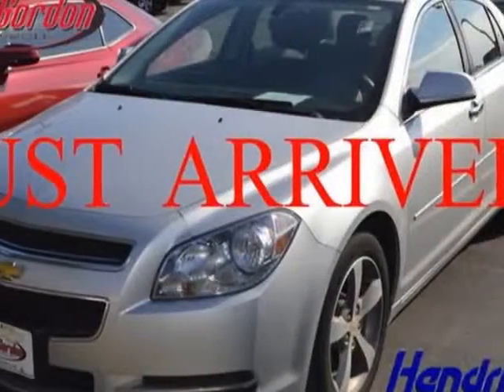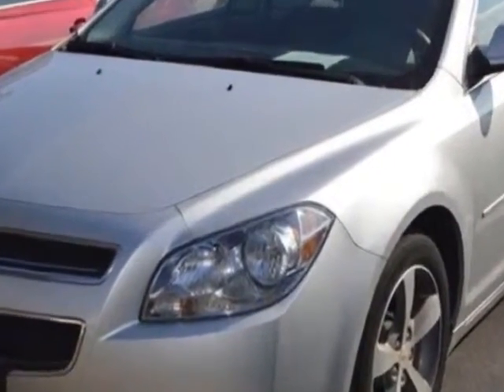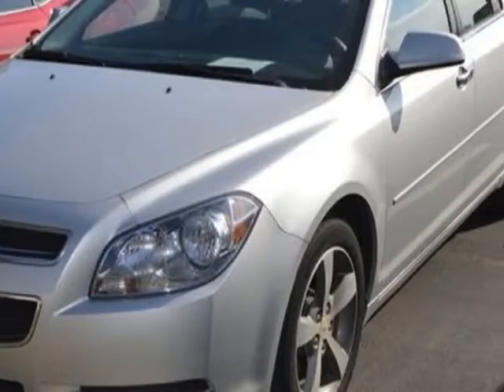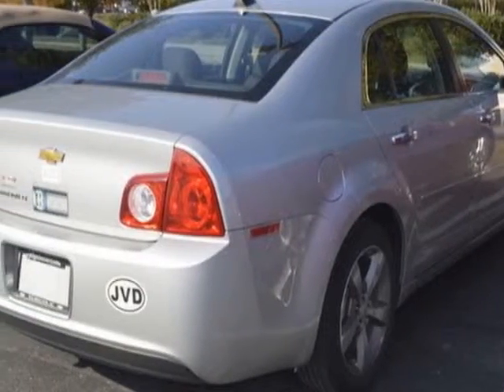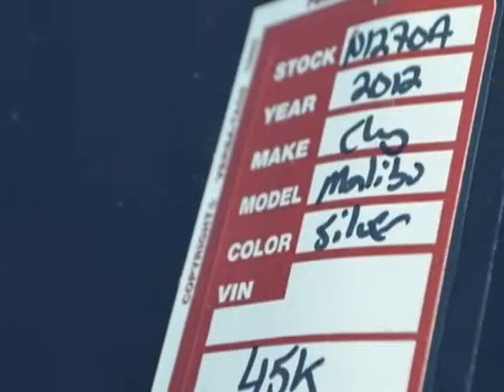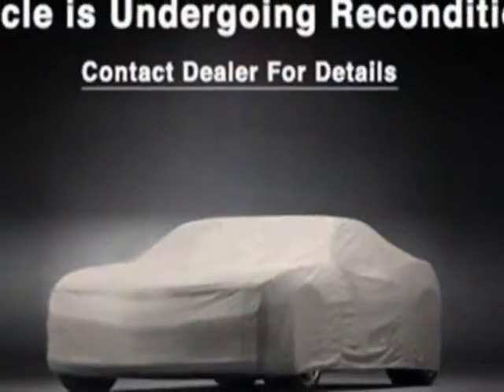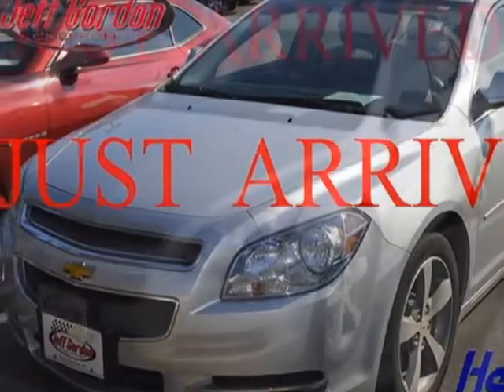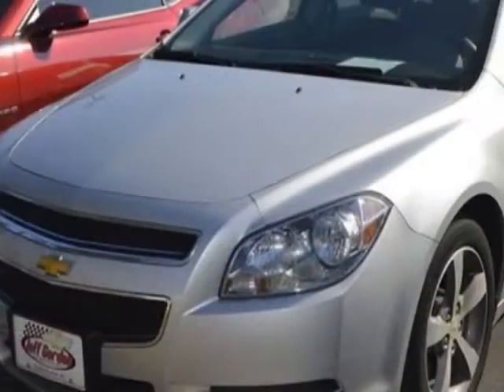2012 Chevrolet Malibu 4dr Sedan LT w/1LT Sedan - Wilmington, NC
Jeff Gordon Chevrolet, Wilmington, NC - Chevrolet Malibu 4dr Sedan LT w/1LT